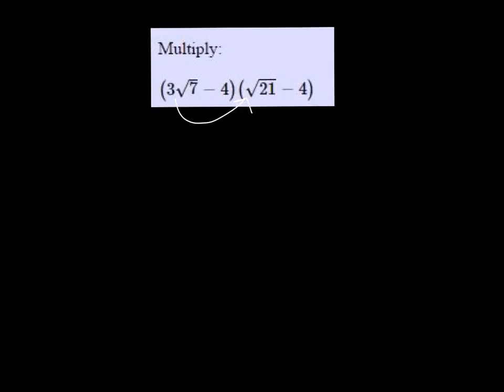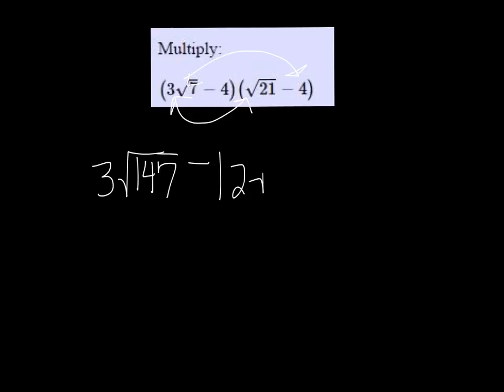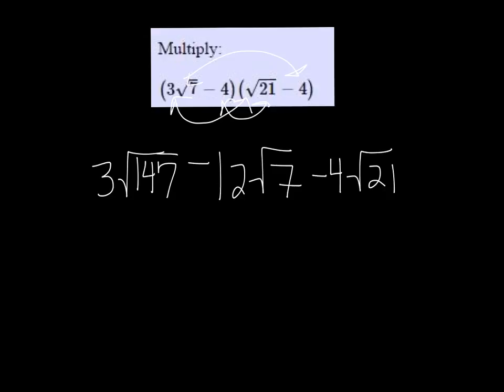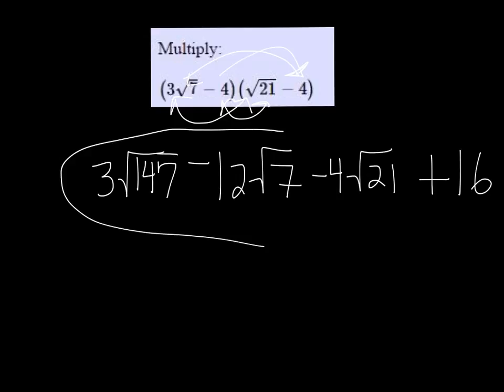MTE 8 W2 #4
FOILING Rationale expressions.